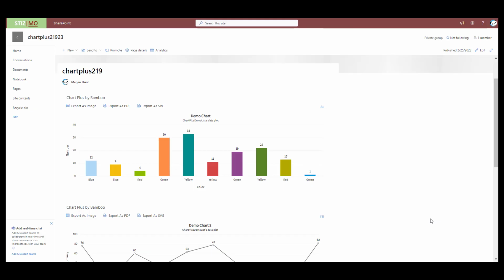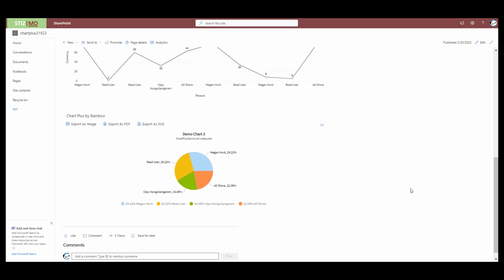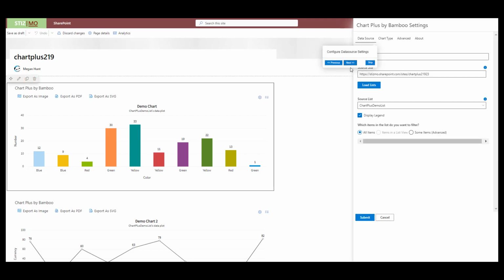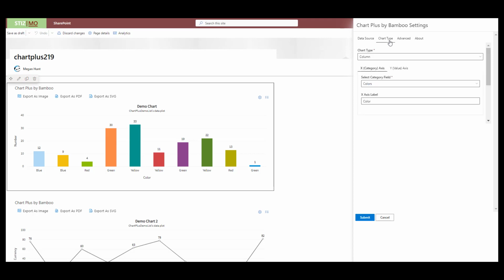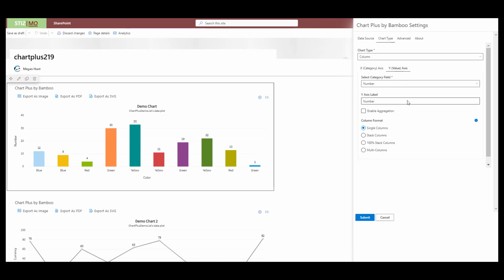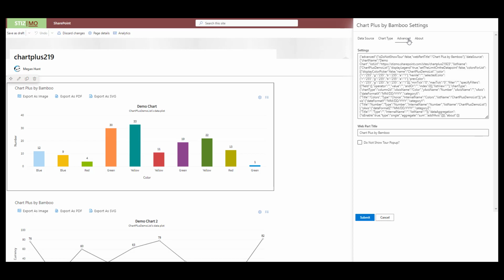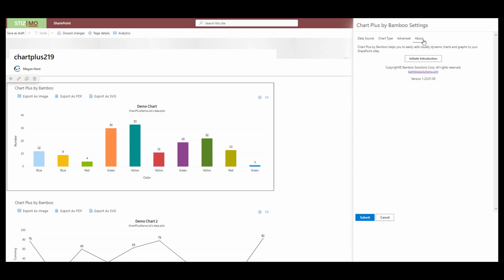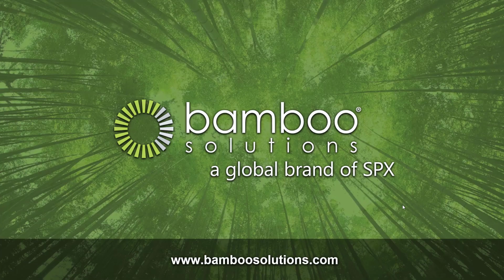Chart Plus: At A Glance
SharePoint Charts
Easily add visually dynamic charts and graphs to your SharePoint sites.

Interactive Charts
Choose a quick chart type from 8 interactive options – including scatter plot, donut graph, pie chart, and line graph.

Easily Configurable
Quick chart web part Selector enables you to create and edit charts in minutes.

Sharing
Share and collaborate with colleagues.